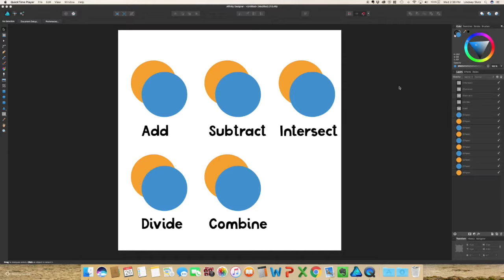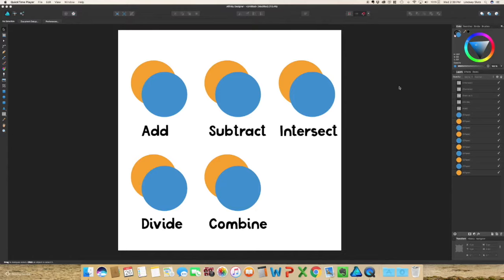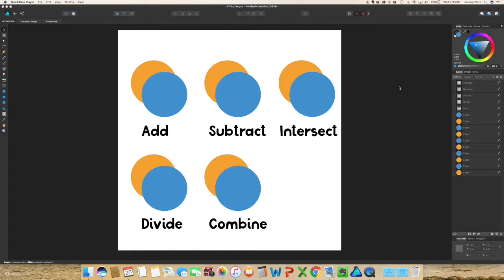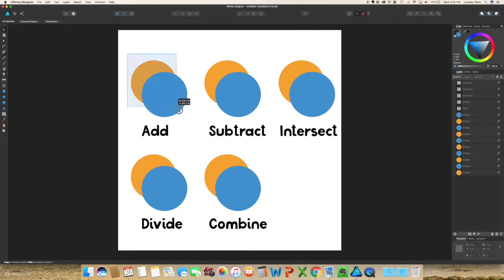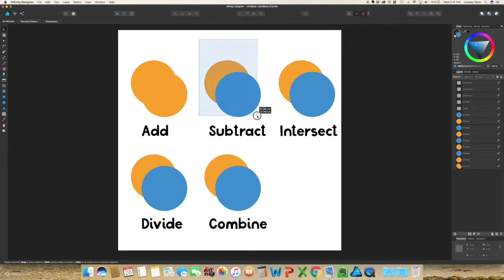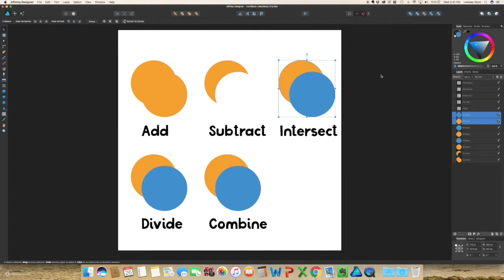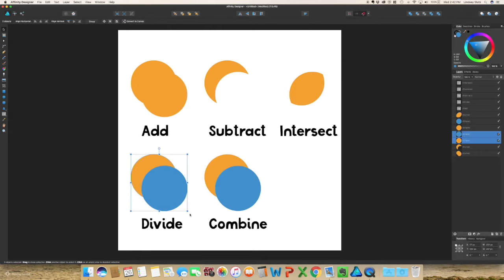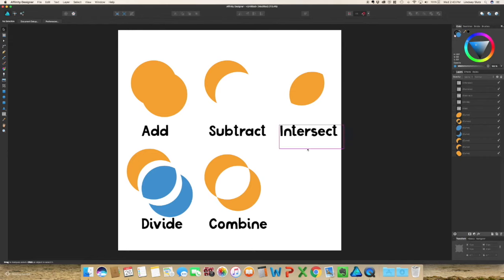Affinity Designer for Beginners - Learning The Tools - Part 1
New series, learn how to use all of the tools in Affinity Designer. In this video, we'll go through how to use tools that are comparable to the Pathfinder tools in Illustrator.